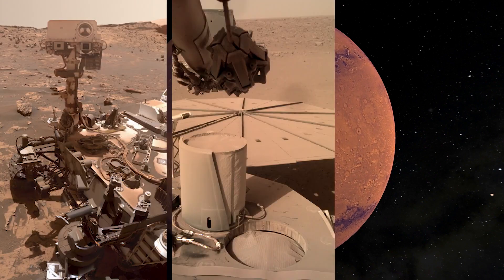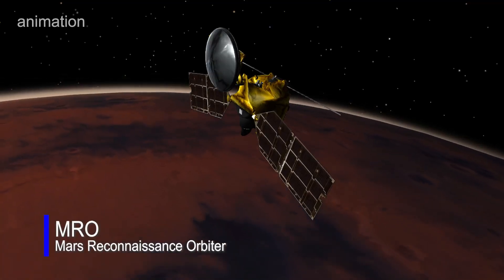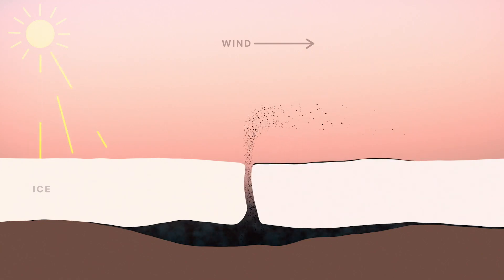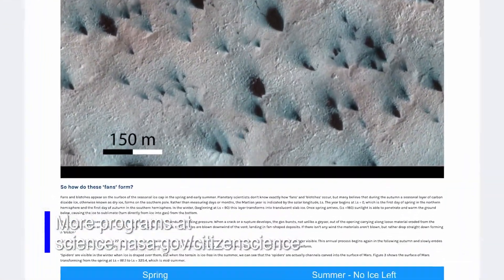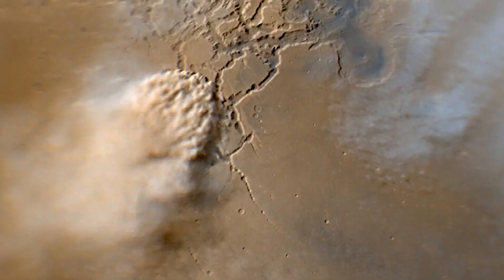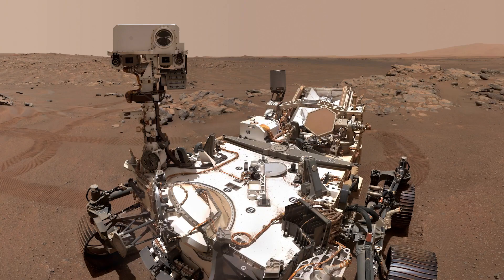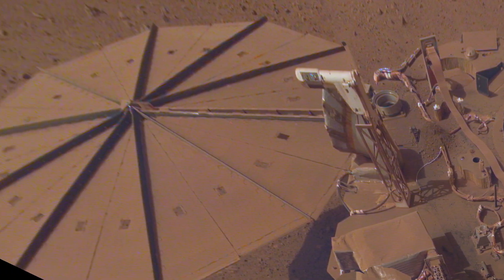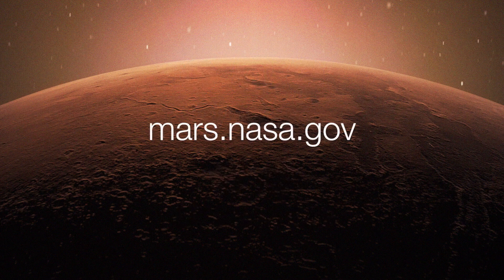See Martian dust devils! Perseverance sensors damages by wind events & more in Mars report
NASA is studying wind on the Red Planet! Wind sensors were damaged on the Perseverance rover by "bigger particles" kicked up by dust devils and wind events. Find out the latest from several NASA missions.

Credit: NASA/JPL-Caltech